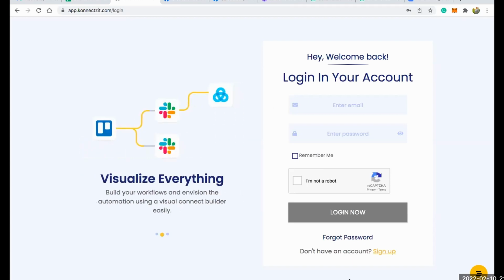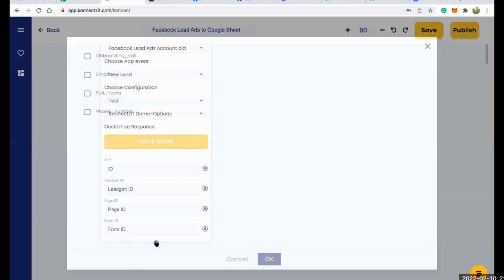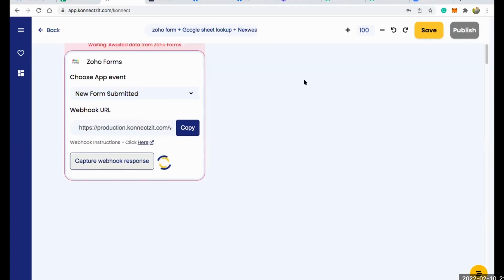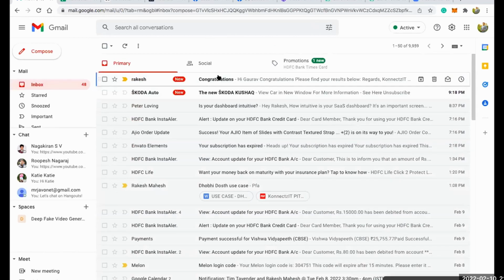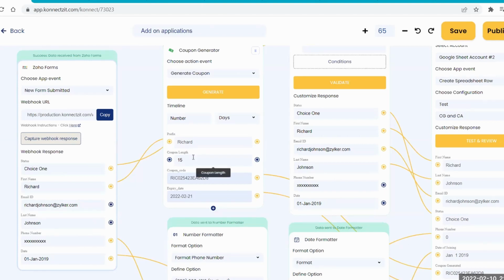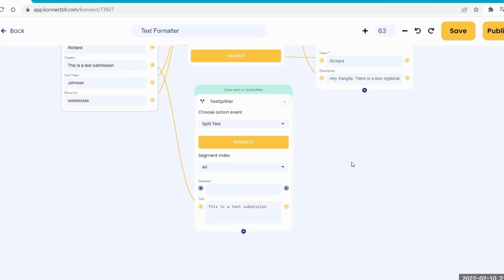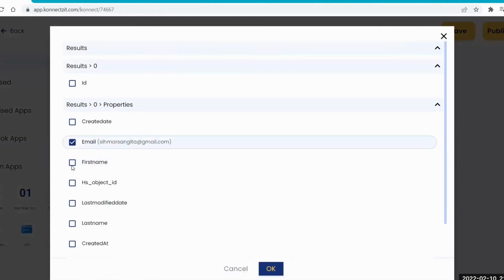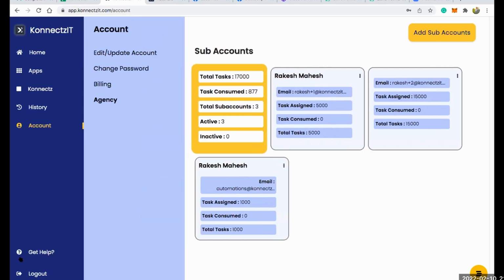1 Hr KonnectzIT Onboarding Webinar 10-02-2022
We are getting overwhelming response from the community and users for Onboarding Webinar that happens every Thursday.

This recording is from 10th Feb 2022.

If you are new to KonnectzIT or if you are completely new to workflow automation, then you chose the right video now.

Watch & witness how you can turn hard work into smart ones with automation, that too not writing a single word of code.

Using KonnectzIT.

Build your workflows and automate the job by dragging & dropping apps in minutes.

• Insightful dashboard,
• Konnectz management,
• Task history,
• Multi-lingual support